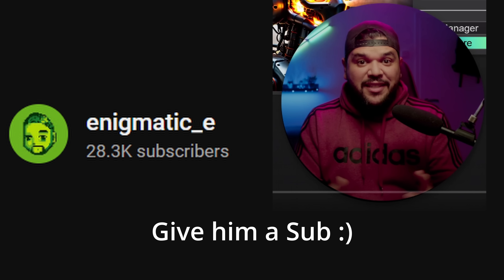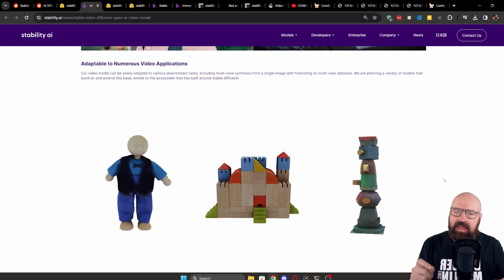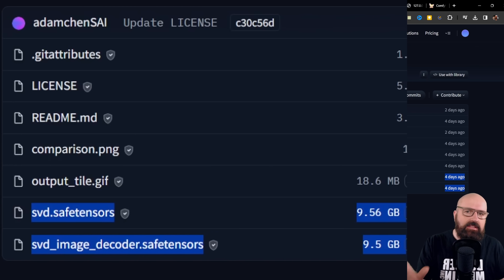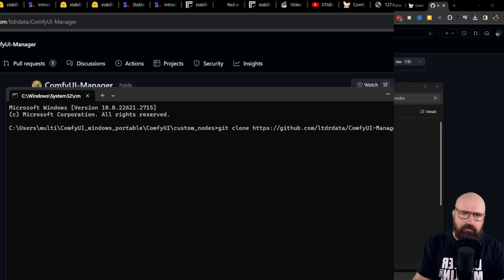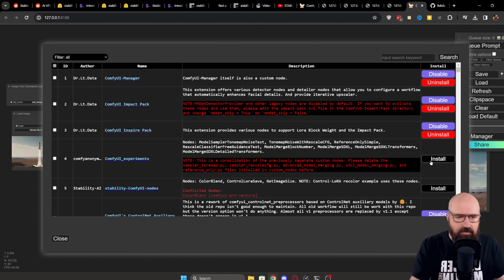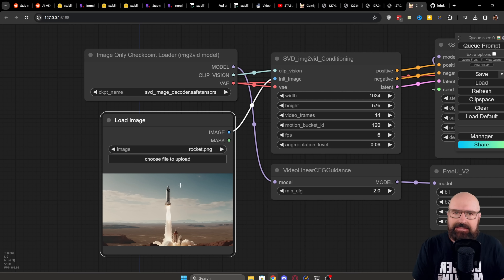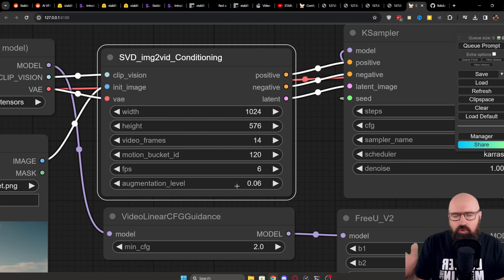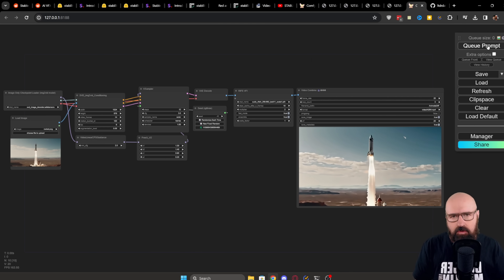Stable Video Diffusion - RELEASED! - Local Install Guide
StableVideoDiffusion Stable Video Diffusion has been Released! This easy Guide shows you how to set everything up. Run Stable Video Diffusion on your Computer today! This Image to Video Render Worflow is super easy to use and gives you stunning results.

00:00 Intro
01:58 Model Download
03:02 ComfyUI Nodes
04:20 SVD Workflow Explained
06:23 Stable Video Diffusion Thoughts